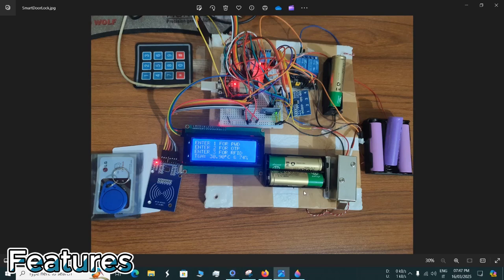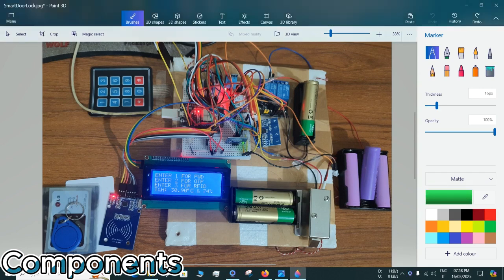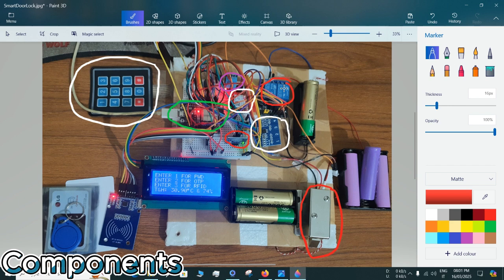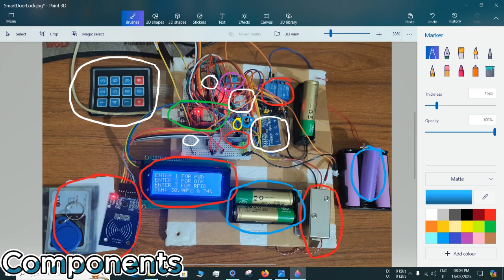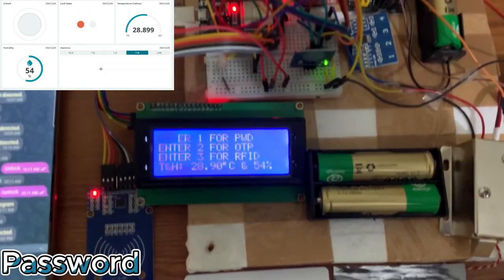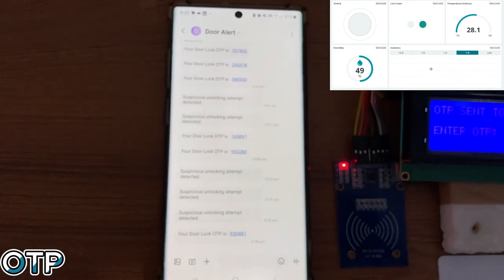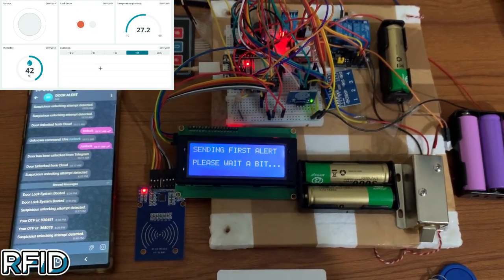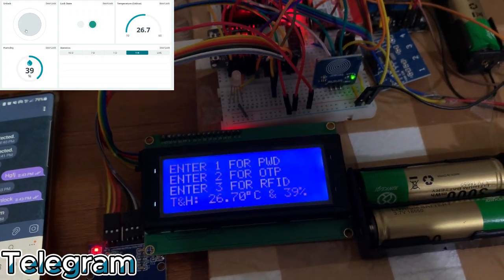IoT Based Smart Door Lock Using Password/OTP/RFID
In this project, I have designed a smart door lock system having the following features:

1. Unlocking using Password/OTP/RFID
2. Unlocking from cloud and telegram command
3. Real time notification via SMS/Email/Telegram/Cloud
4. Interactive User Interface

Chapters:
0:00  - Features
1:31  - Components
9:00  - Password
12:30  - OTP
15:00 - RFID
16:53 - Cloud and Telegram